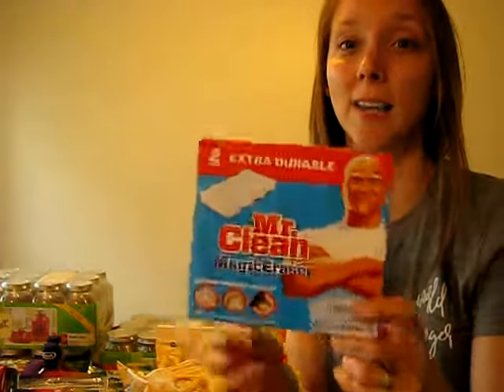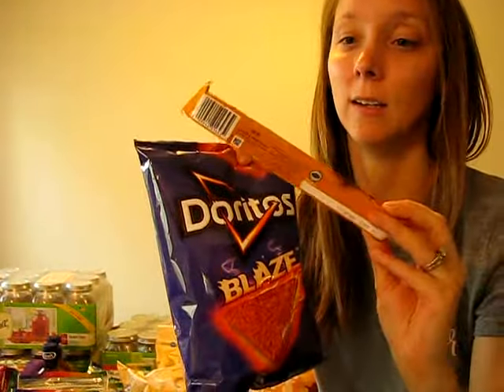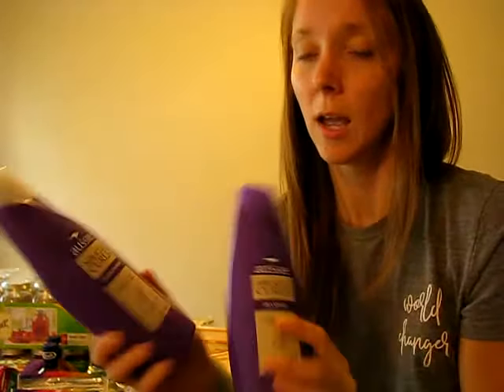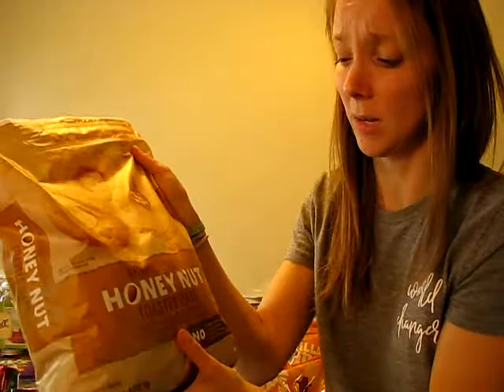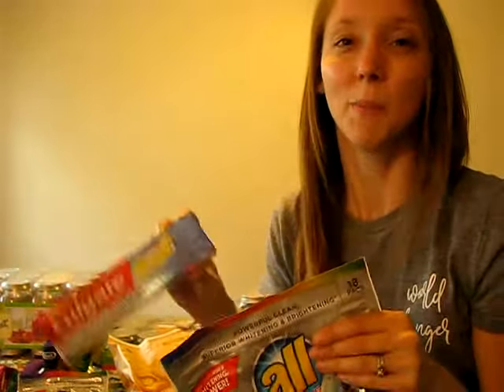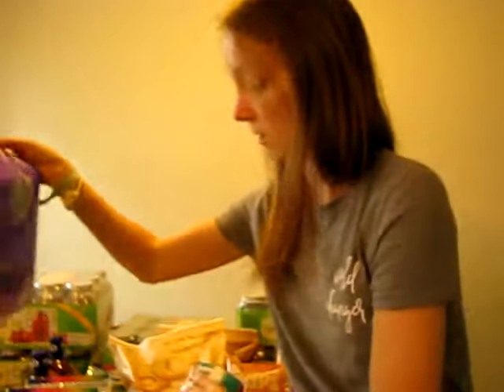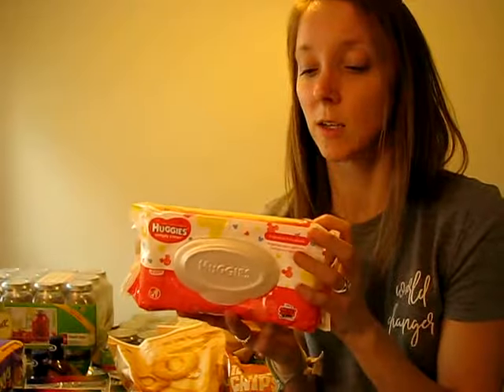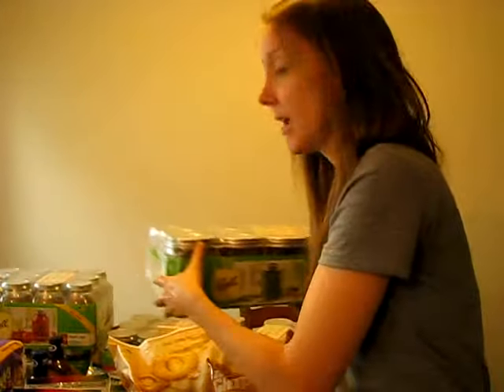Kroger Deals for the week of 5/9 $195.21 for $90.42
Today, I am sharing the deals that I got at Kroger this week. I got several good deals, even though most of them aren't food!